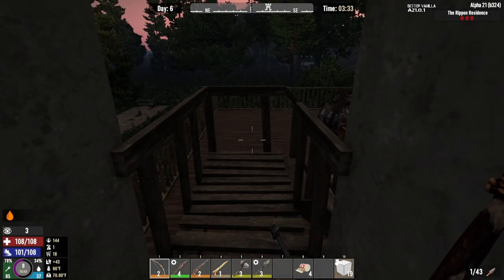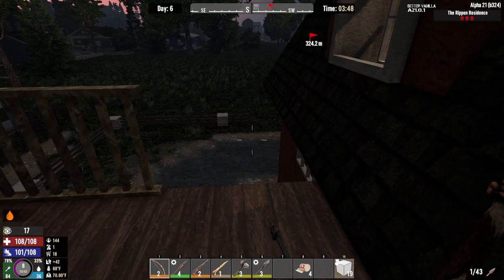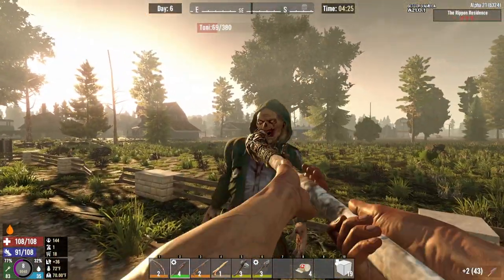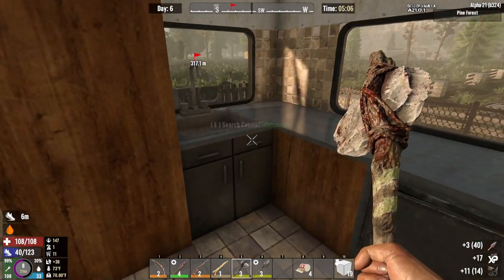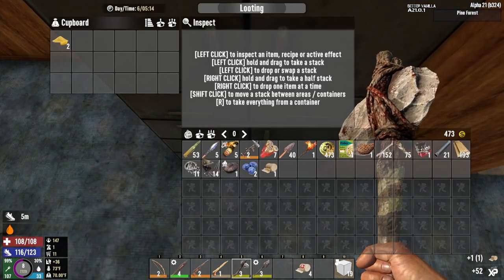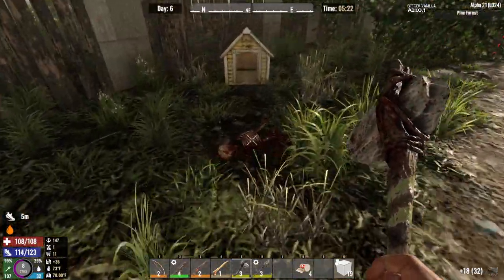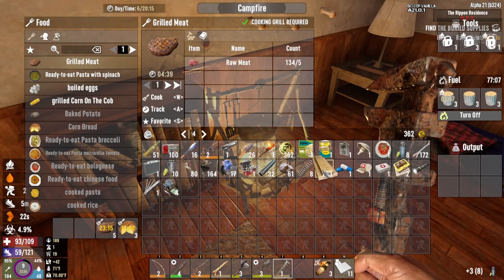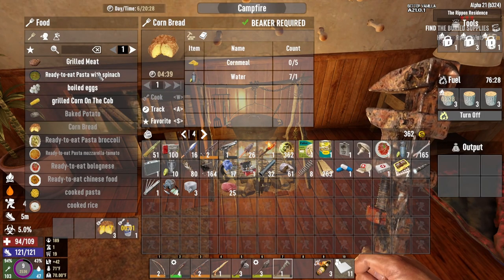A busy day of getting nothing accomplished - Better Vanilla day six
Well today turned out to be far less productive than I had hoped it would be.

If you enjoy what you see, don't forget to like, subscribe, and share with your friends, it really helps the channel grow, and lets me know what videos to make more of.